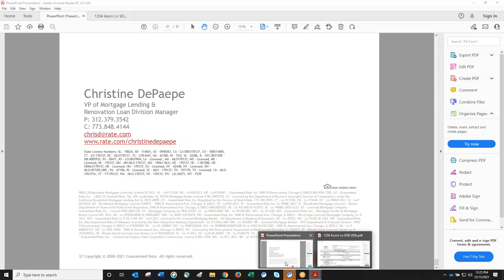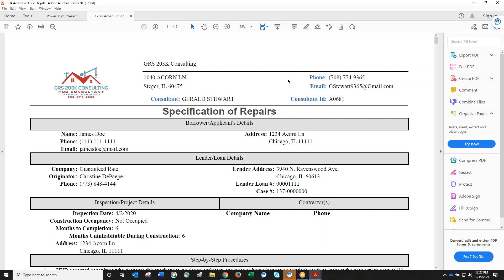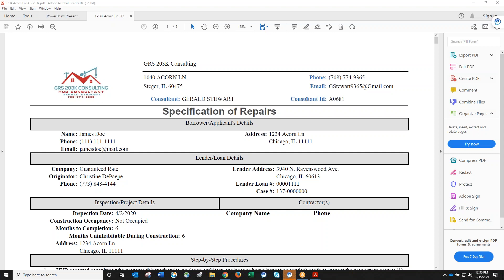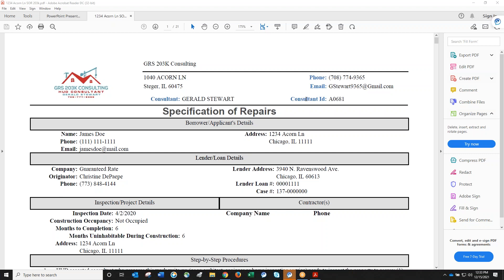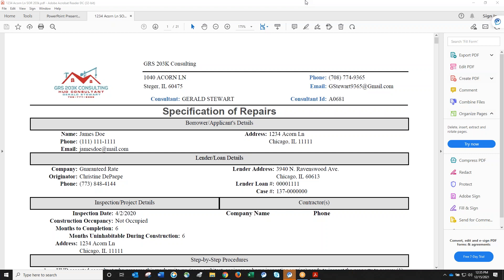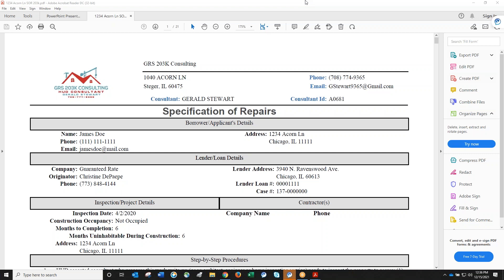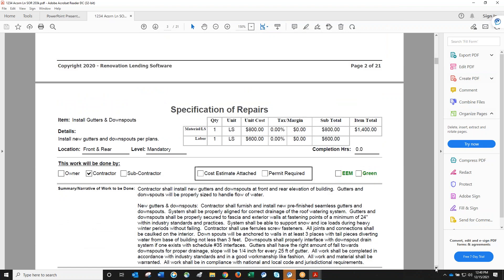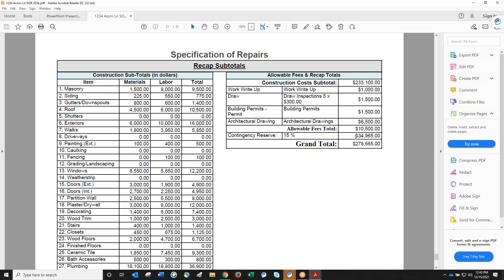Renovation Loan Webinar with Chris DePaepe Q and A Session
Question and Answer session with renovation HUD Consultant about the role he plays in your home renovation loan and project.